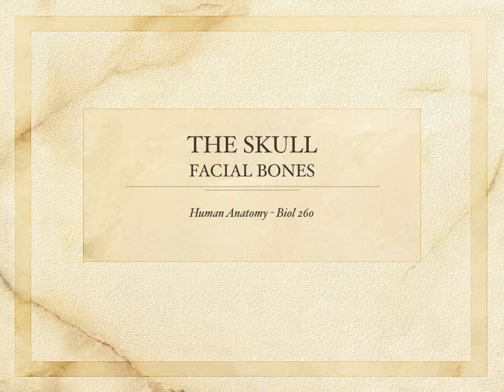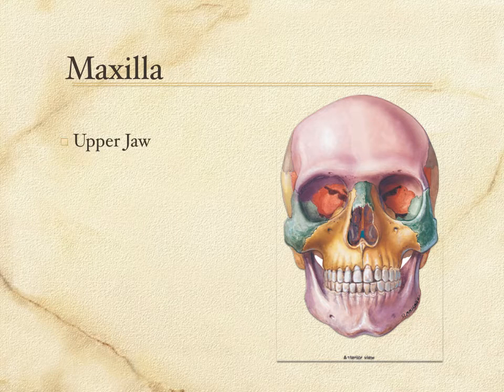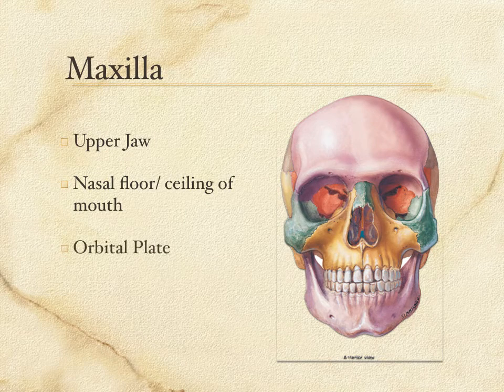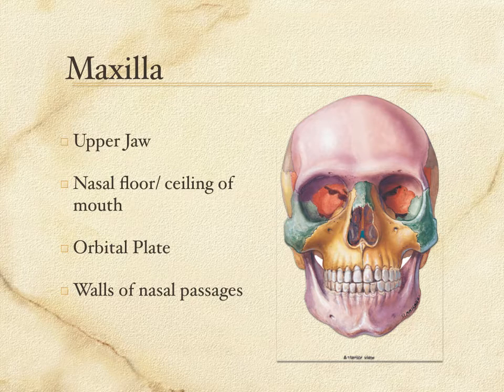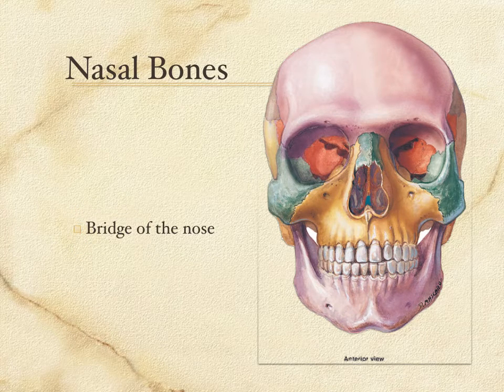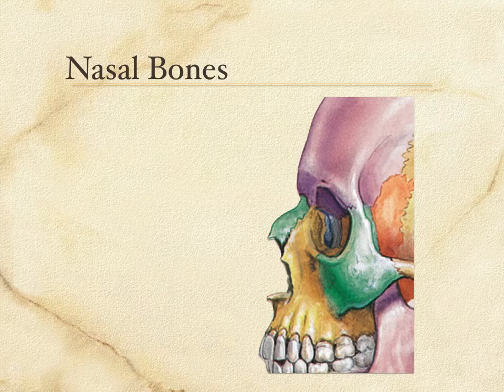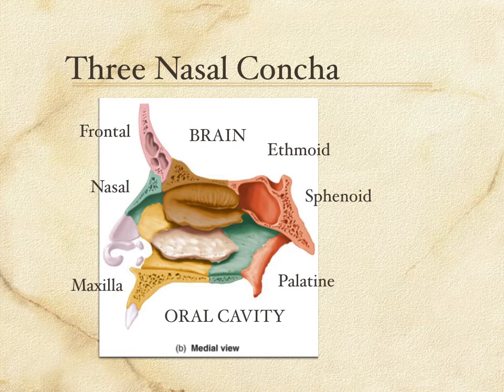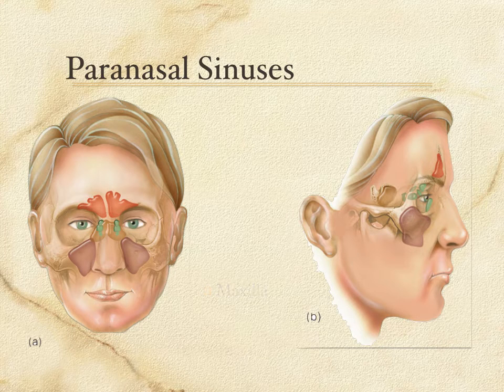The Skull - Facial Bones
This lecture describes the 14 bones of the facial structure.  There are 6 pairs of bones and two individual bones that make up the structure of the face.